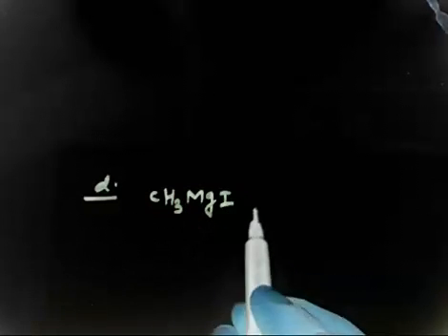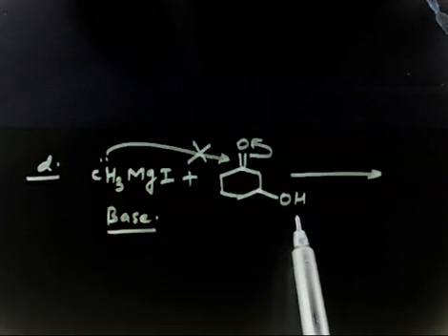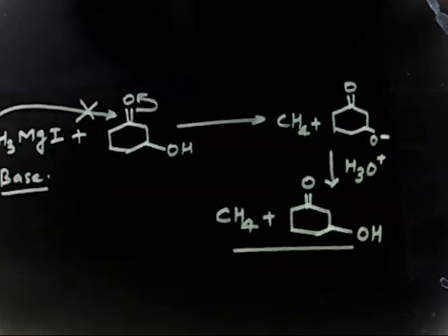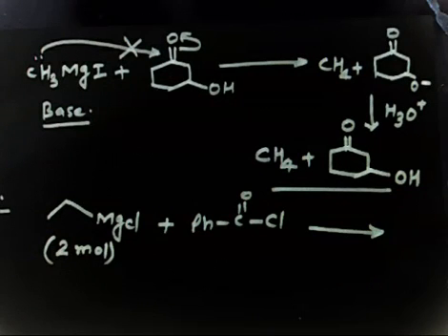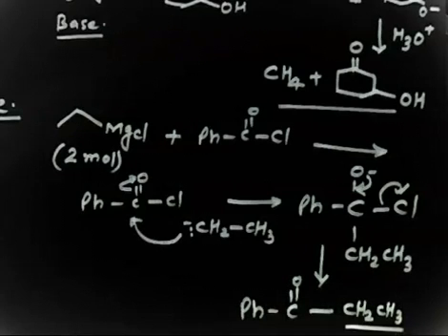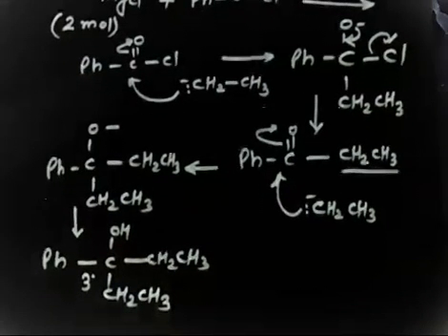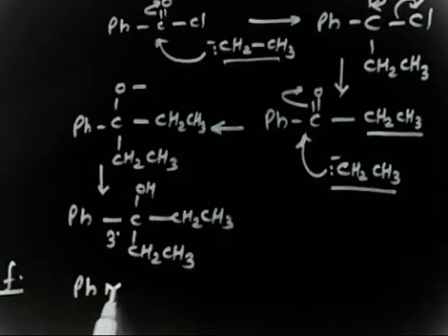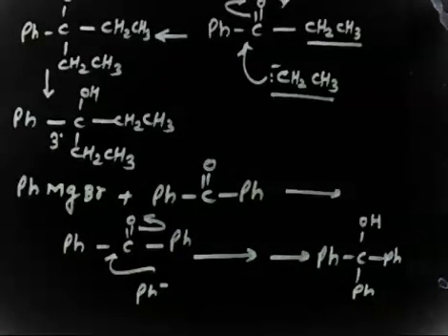Organic Chemistry: Grignard reagent-Preparing alchohol-problem